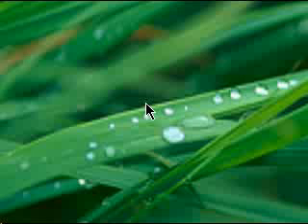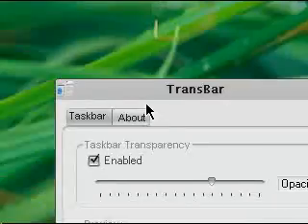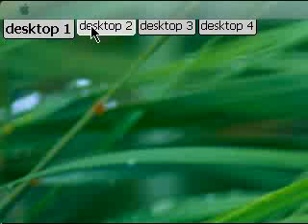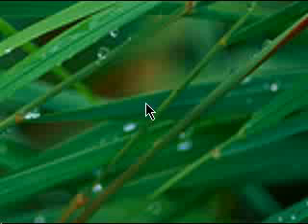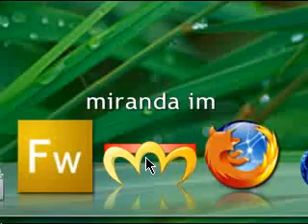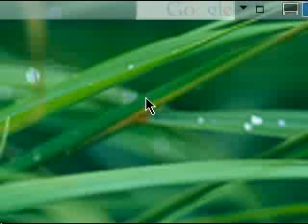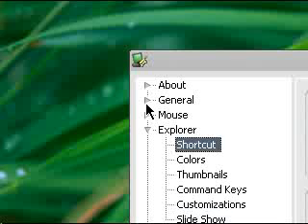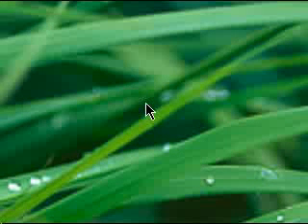Leopard XP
Turn your Windows XP machine into Mac OS X Leopard. For easy transformation, use the iSkin.